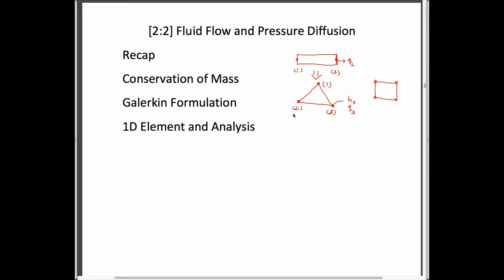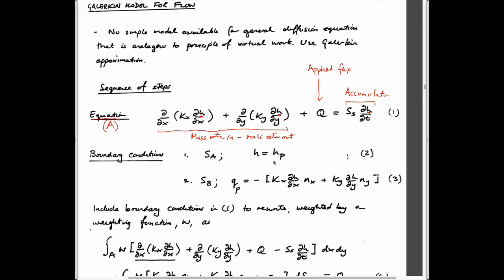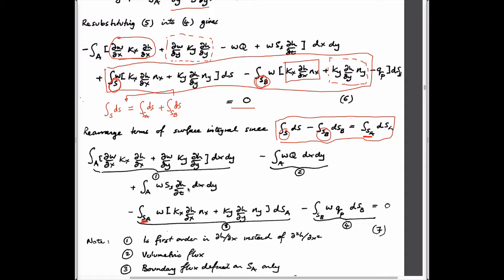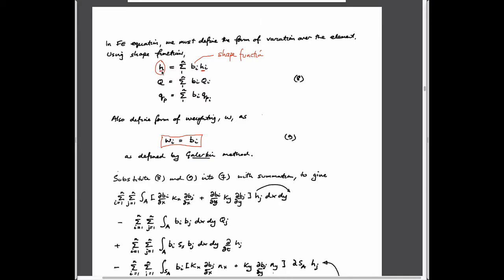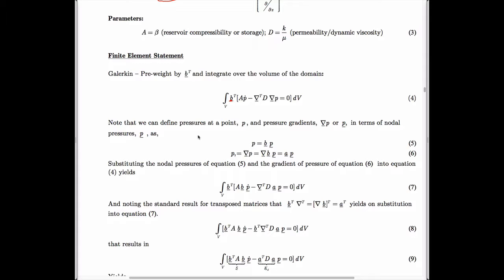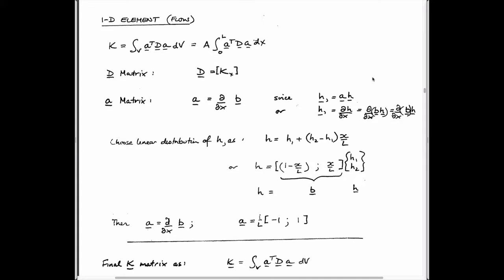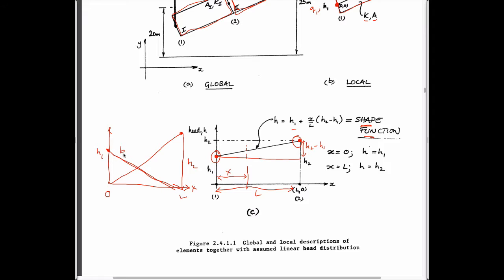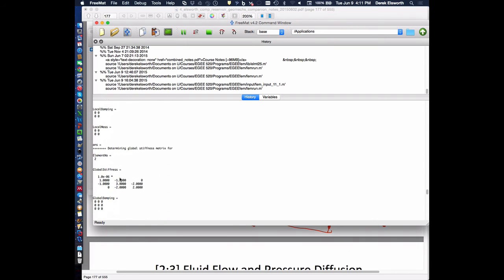2:2 Conservation Equations and Galerkin Approximation